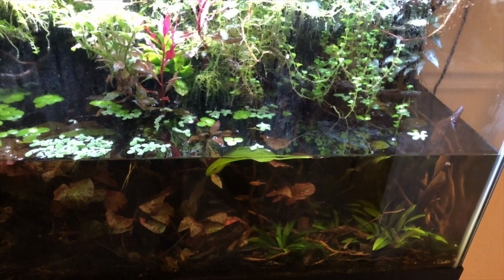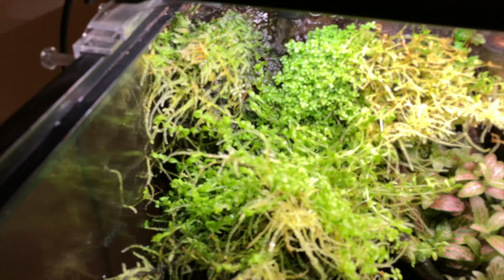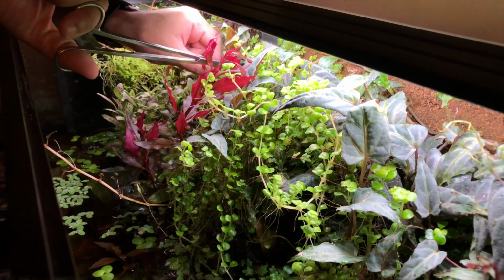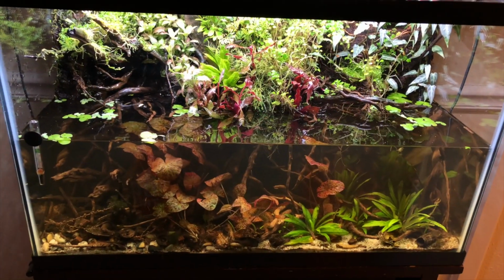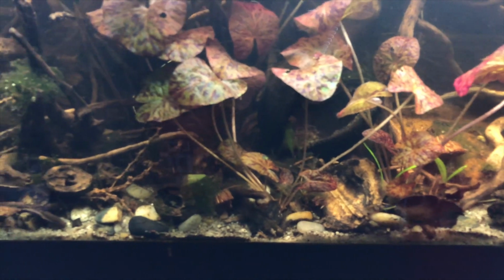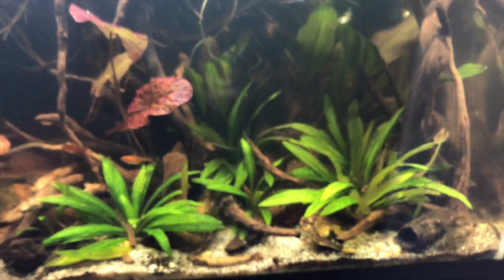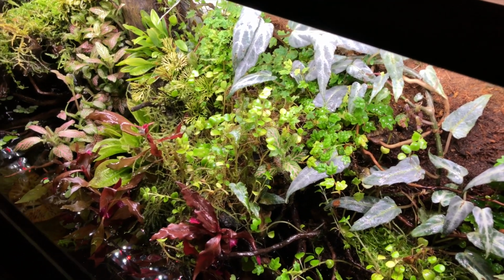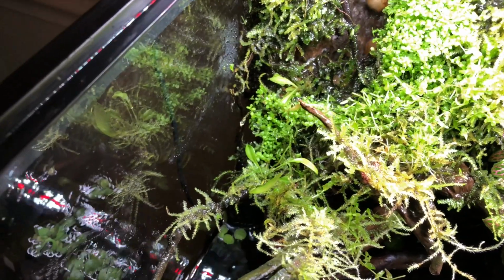It's a jungle in here! Amazon Themed Paludarium update and trimming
Between a busy few weeks and working on my 40 gallon tank, my paludarium has become a little overgrown. Time to get it back into shape!

Plants above water:
Fittonia albivenis - Pink Fittonia
Ficus pumila var. quercifolia - Oak Leaf Creeping Fig
Cissus amazonica - Amazon Jungle Vine
Masdevallia bucculenta
Pilea depressa
Elaphoglossum peltatum
Altelanthera reineckii
Echinodorus bleheri - Amazon Sword

Submerged Plants:
Echinodorus Osiris
Echinodorus quadricostatus - Broad Leaf Chain Sword
Potamogeton gayi

Aquatic Life:
Apistogramma nijsseni - Dwarf panda cichlid
Hyphessobrycon amandae - Ember Tetra
Hyphessobrycon elachys - Reed Tetra
Hemigrammus rhodostomus/bleheri - Rummy Nose Tetra
Neocaridinia davidi - Red Cherry Shrimp